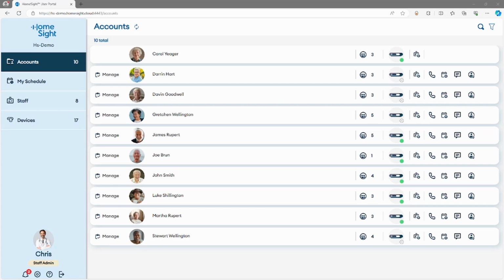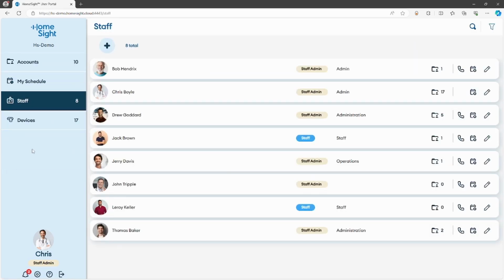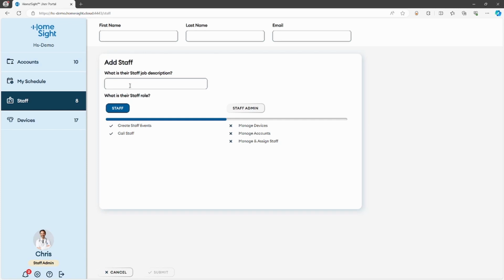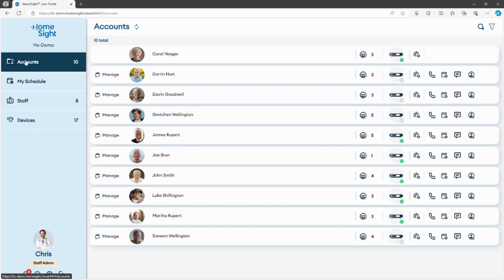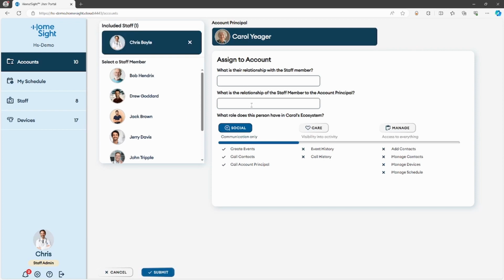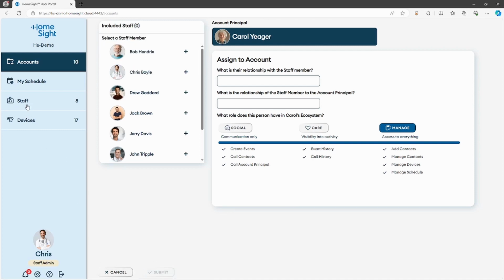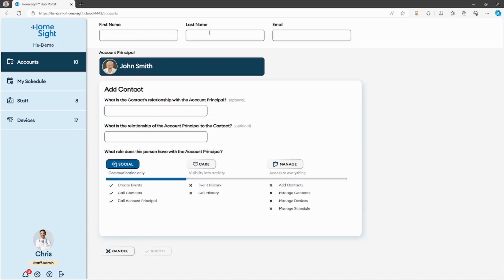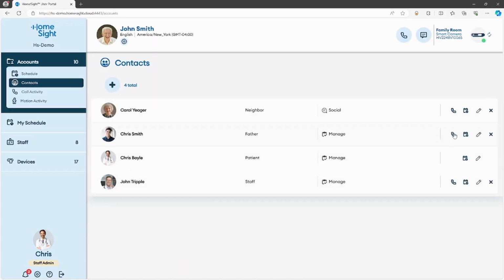Tutorial: Managing Contacts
This tutorial focuses on Managing Contacts